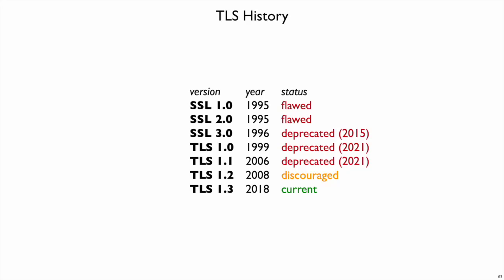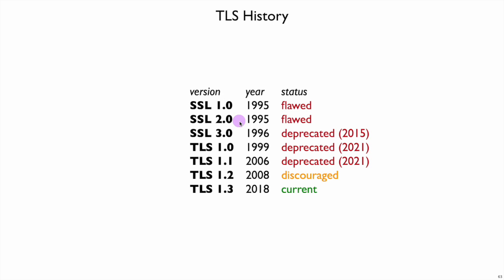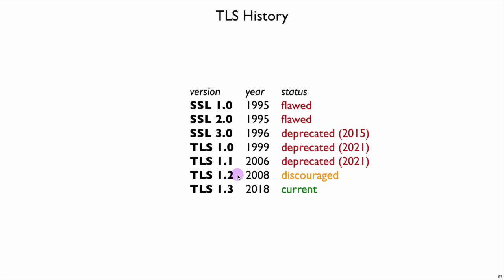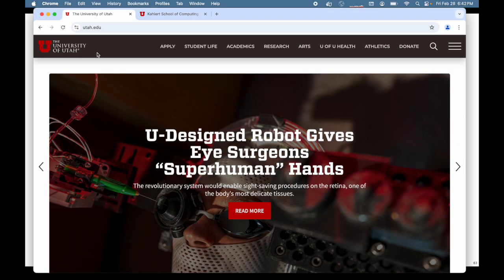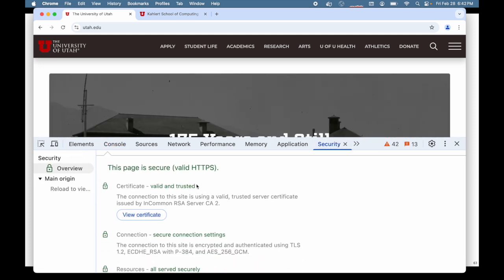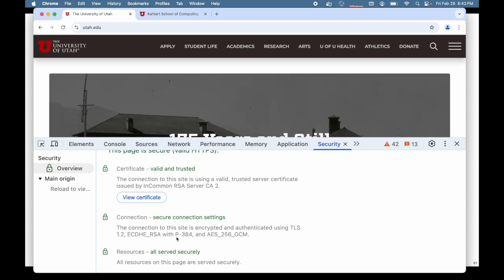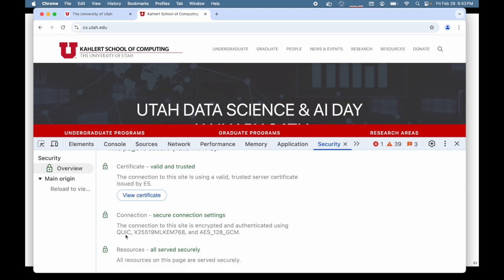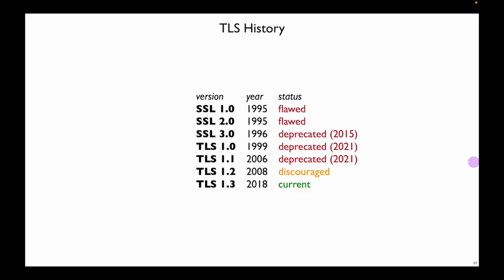Netsec TLS 10 - Versions and Browser Demo